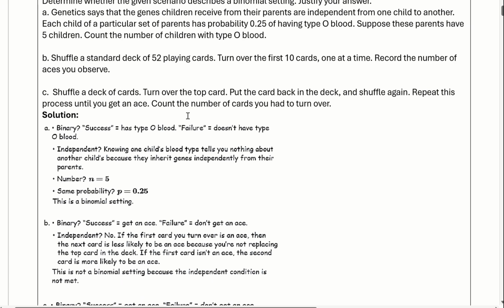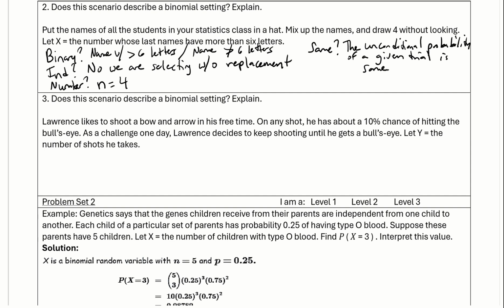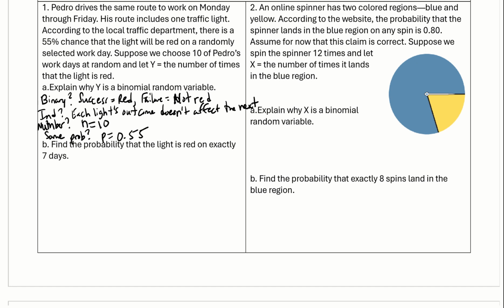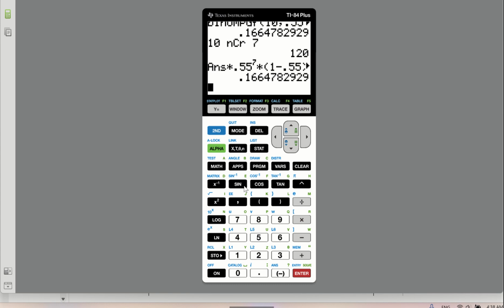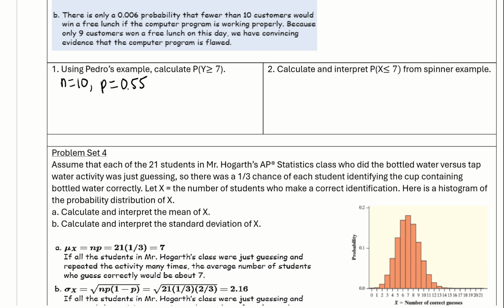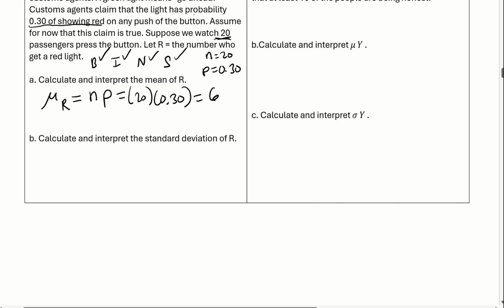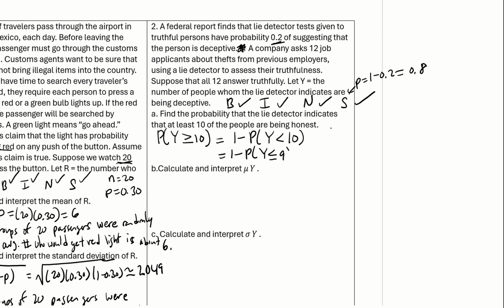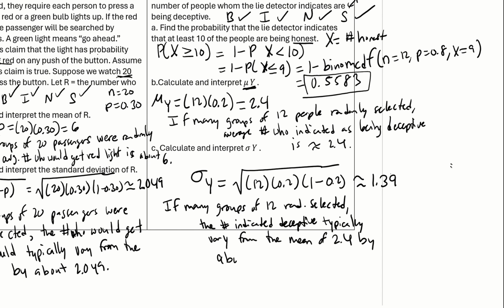AP Statistics Lesson 6.3 Part 1 Review